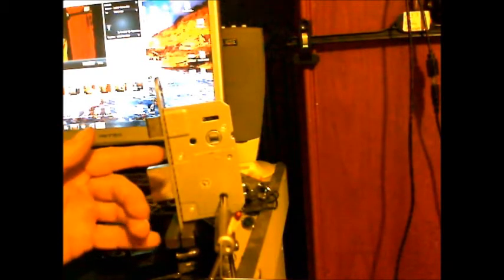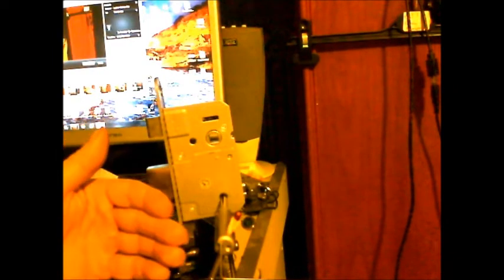New Legge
Picking a Legge mortice